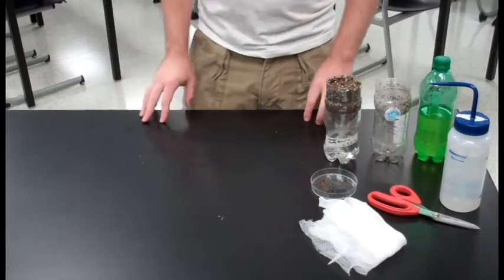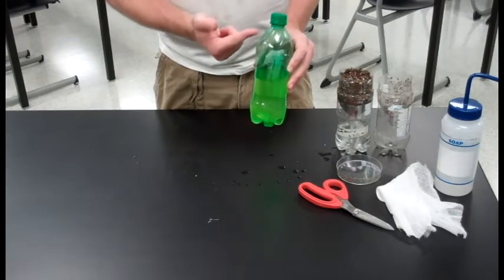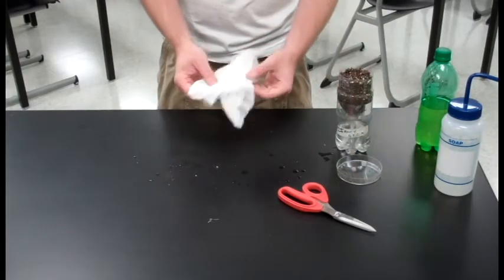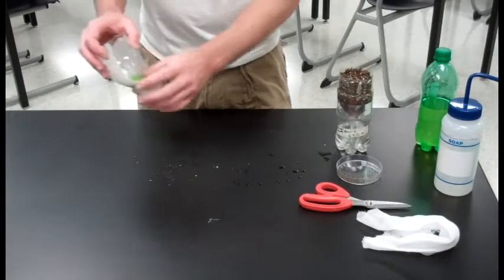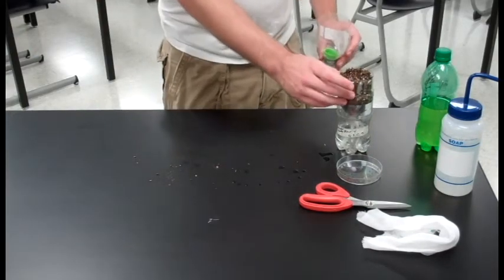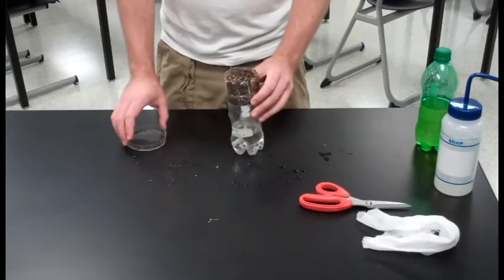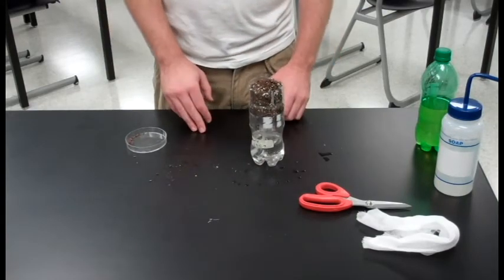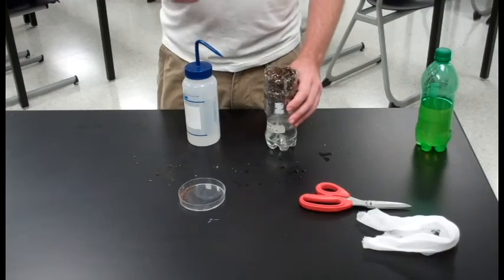Fast Plant Growing Chambers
Walk-through of building a plant growing chamber out of a common 20 oz pop bottle.